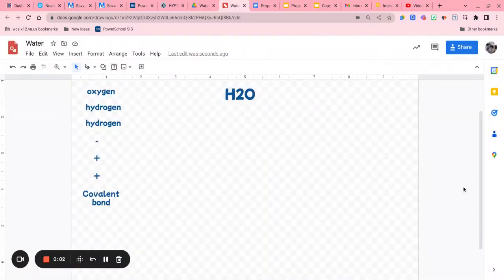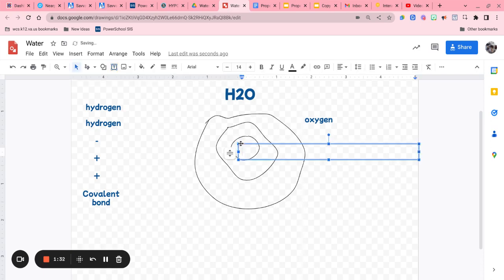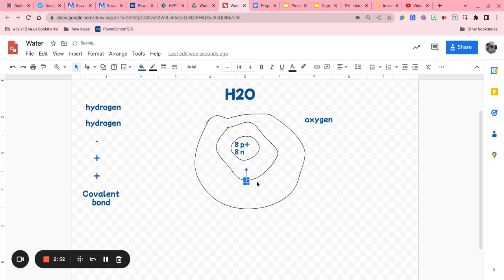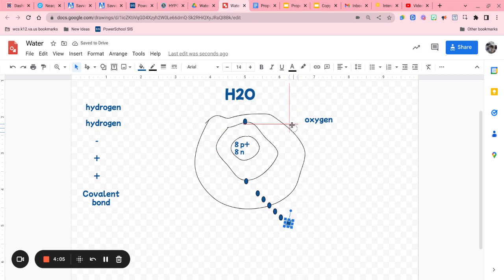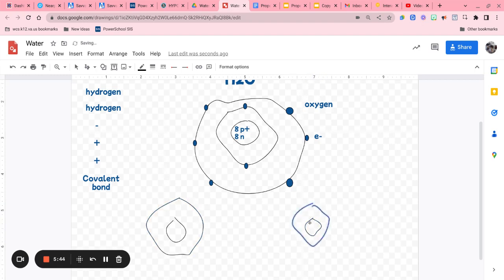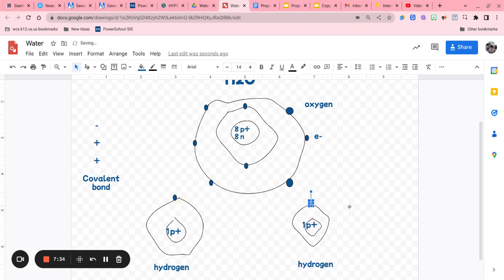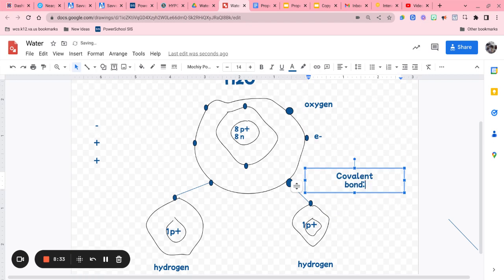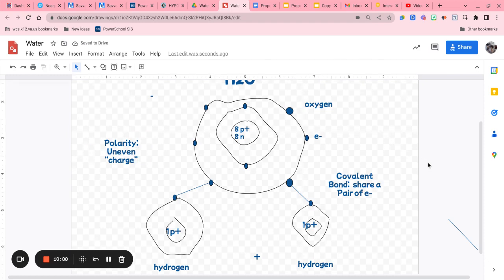Drawing a Water molecule